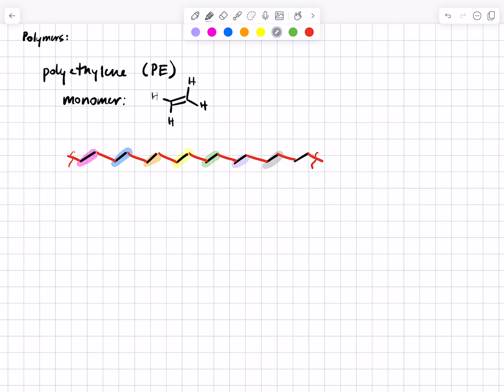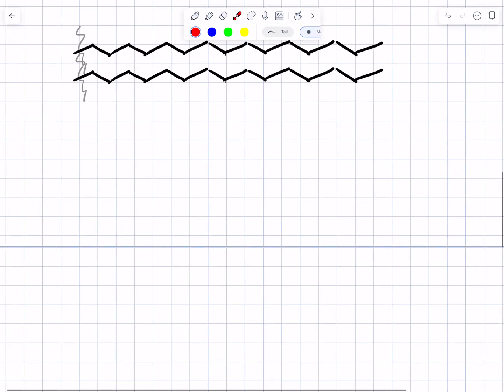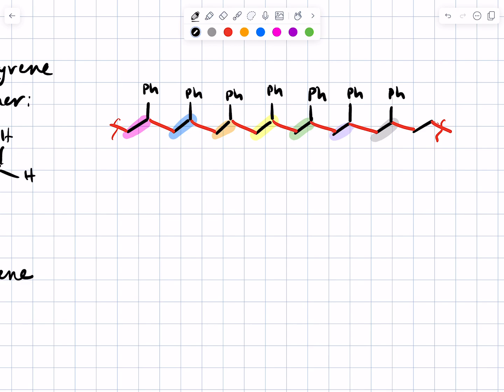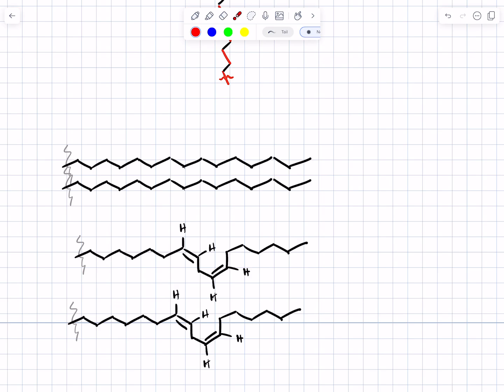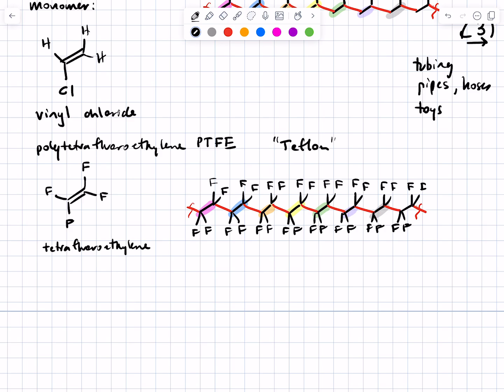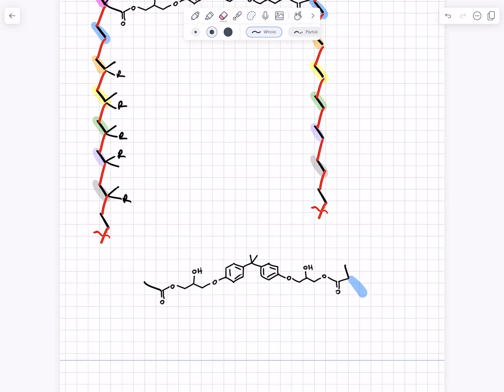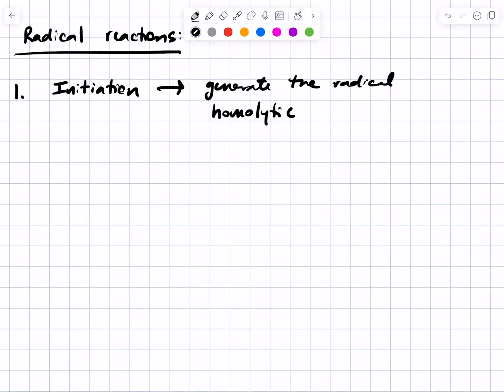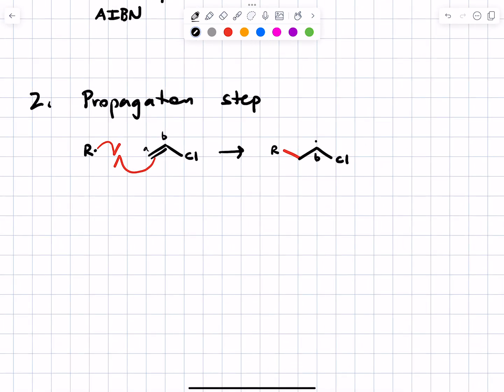W2024 351 L40 Chapter 21.1 Apr 12